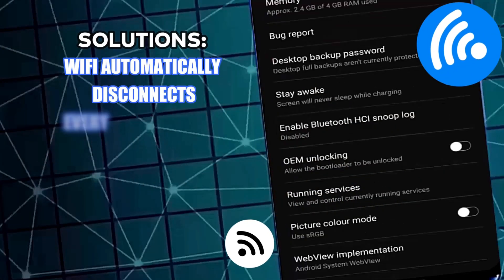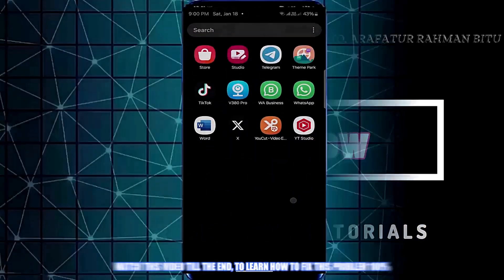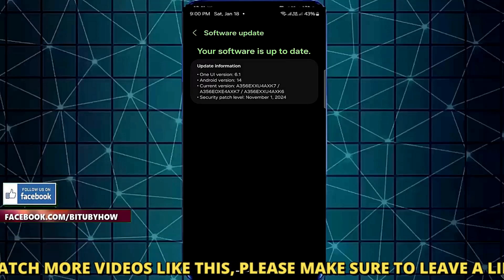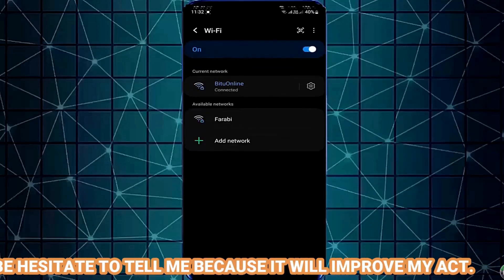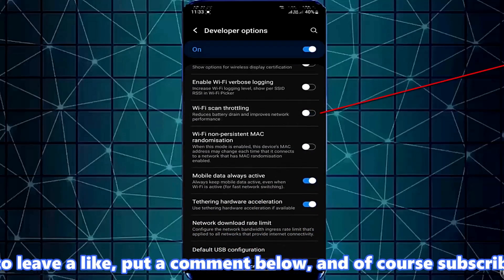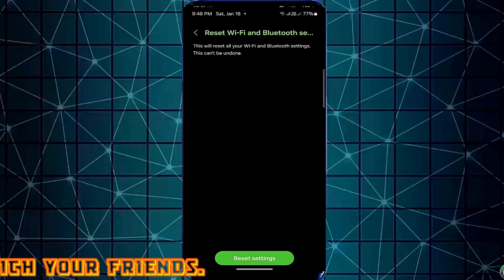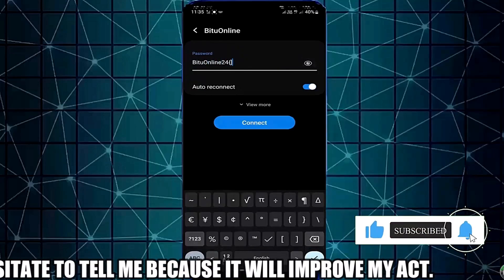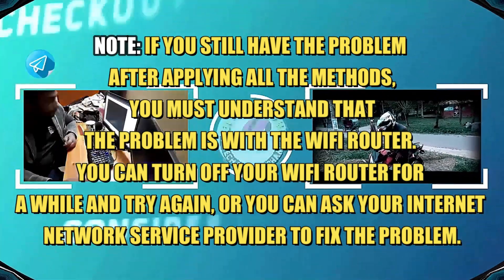My WiFi Automatically Disconnects Every Few Minutes Android/Samsung || WiFi Keeps Disconnecting[Fix]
FIX: My Wifi Automatically Disconnects Every Few Minutes Android Samsung/Wifi keeps disconnecting Android 16,15,14/Why does my WiFi Keep disconnecting on my Android phone/Wifi keeps disconnecting and reconnecting issues In Android 14/16/15 or any Samsung Galaxy phones English tutorial 2026-25.
If you are having trouble with your Samsung or any Android phone's Wifi or Internet keeps disconnecting every few minutes, or your phone Wifi keeps disconnecting and reconnecting, and you have a question like Why does my WiFi keep disconnecting on my Android phone then, this tutorial will be helpful for you to fix this issue.
Here I have attempted to resolve this Wifi Automatically Disconnects Every Few Minutes, Or wifi getting disconnected frequently on Android phones, and Wifi keeps disconnecting and reconnecting issues using two methods. I anticipate that you will be able to resolve this issue after watching the entire video.
In this tutorial, I am showing 2 methods to solve the problem of Wi-Fi automatically Disconnects Every Few Minutes Samsung, wifi auto disconnect problem, Phone keeps disconnecting from wifi in Android, and also How to fix Wifi keeps disconnecting and reconnecting problems using an Android 14 Samsung Galaxy A35 phone. But according to this tutorial, you can fix that WiFiDisconnecting problems using any version of all Android phones with Android 4.0 KitKat, Android 5.0 Lollipop, Android 6.0 Marshmallow, Android 7.0 Nougat, Android 8.0 Oreo, Android 9.0 Pie, Android 10 Q, Android 11, Android 12, Android 13, Android 14, Android 15, Android 16.

NOTE: IF YOU STILL HAVE THE PROBLEM AFTER APPLYING ALL THE METHODS, YOU MUST UNDERSTAND THAT THE PROBLEM IS WITH THE WIFI ROUTER.
YOU CAN TURN OFF YOUR WIFI ROUTER FOR A WHILE AND TRY AGAIN, OR YOU CAN ASK YOUR INTERNET NETWORK SERVICE PROVIDER TO FIX THE PROBLEM.